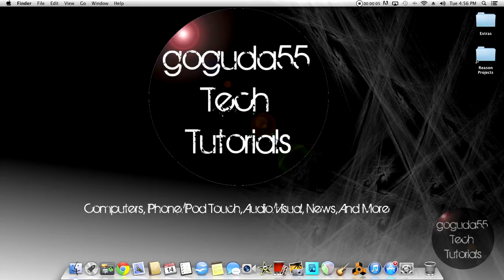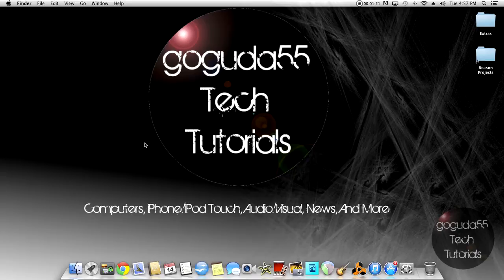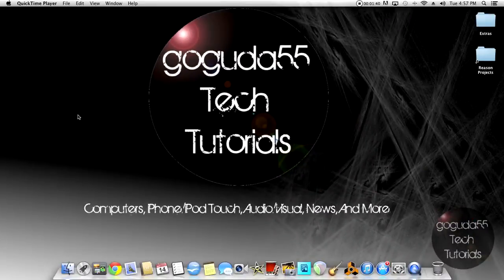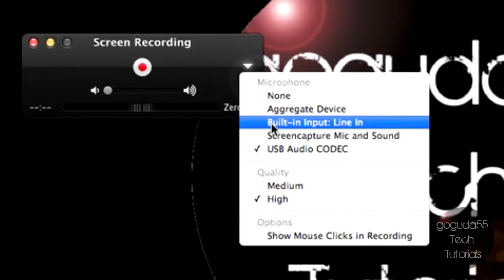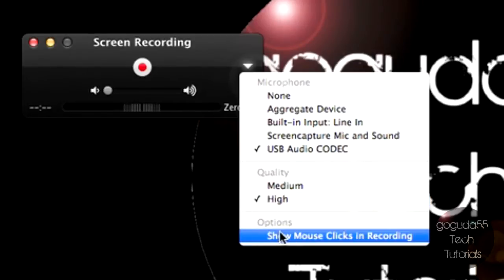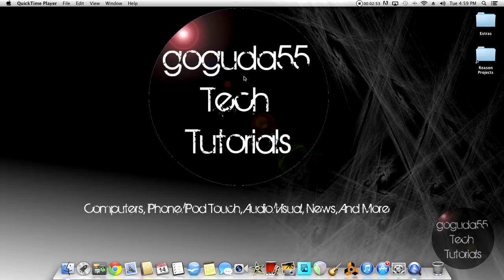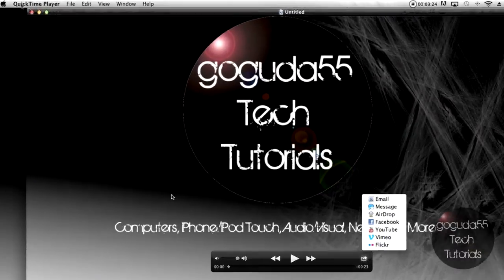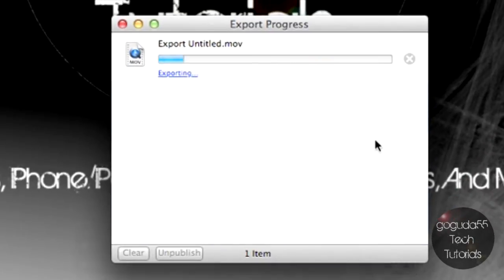How to Record Your Screen (Mac)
In this video, I will be showing you how to record your screen on your Mac computer for free without having to download any additional software.